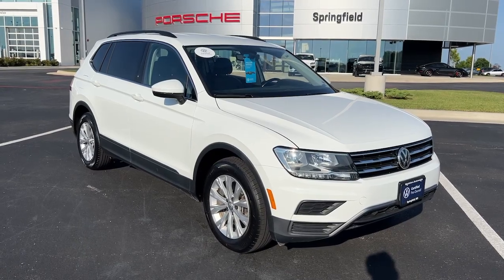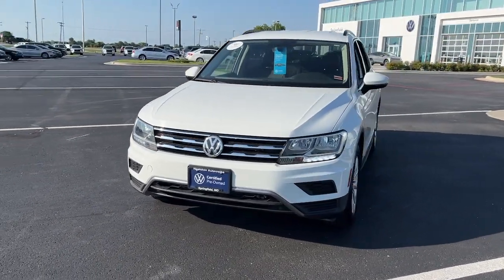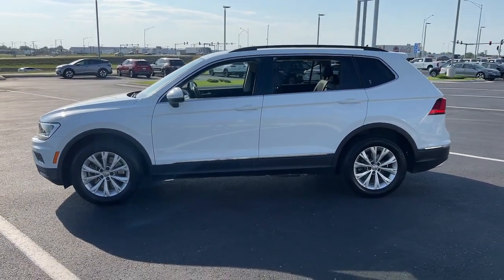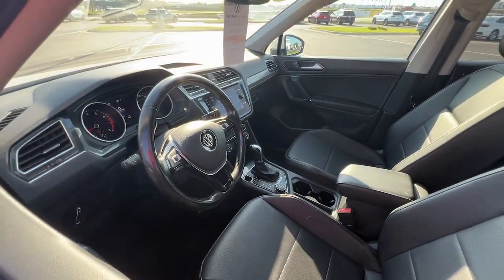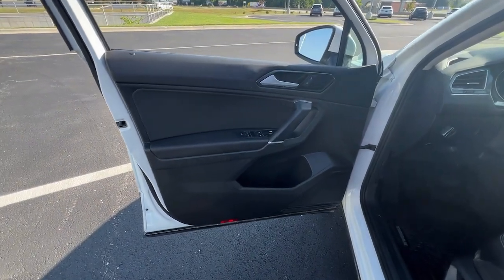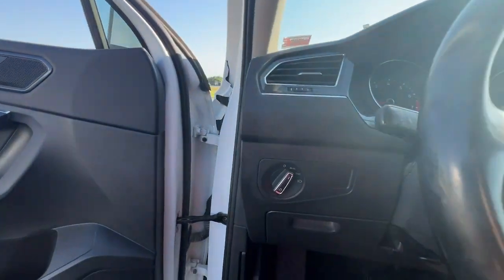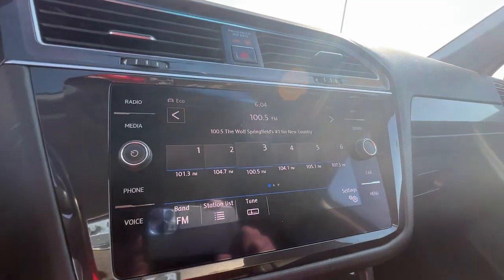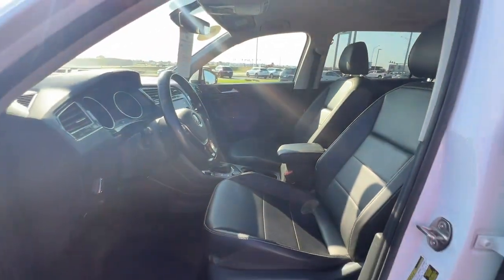2018 Volkswagen Tiguan Springfield, Branson, Republic, Ozark, Nixa, MO V233860A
Pure White Used 2018 Volkswagen Tiguan 2.0T SE 4MOTION available in Springfield, Missouri at Napleton AutoWerks Springfield. Servicing the Branson, Republic, Ozark, Nixa, MO area.

REDUCED FROM $30290! EPA 27 MPG Hwy/21 MPG City! $1500 below Kelley Blue Book! Volkswagen Certified GREAT MILES 62764! SE trim. Heated Seats iPod/MP3 Input Satellite Radio All Wheel Drive Aluminum Wheels Back-Up Camera. KEY FEATURES INCLUDE: All Wheel Drive Heated Driver Seat Back-Up Camera Satellite Radio iPod/MP3 Input Volkswagen SE with Pure White exterior and Titan Black interior features a 4 Cylinder Engine with 184 HP at 4400 RPM*. EXPERTS CONCLUDE: Edmunds.com explains Top-notch material quality is evident throughout. The Tiguan feels more upscale than most in the segment.. EXCELLENT VALUE: Reduced from $30290. This Tiguan is priced $1500 below Kelley Blue Book. BUY WITH CONFIDENCE: AutoCheck One Owner All Certified Volkswagen vehicles must pass a detailed 100+ point inspection 1-Year / 12000 Mile (whichever occurs first) Comprehensive Limited Warranty 24/7 Roadside and Towing Assistance includes lockouts flat tires fuel delivery and jump starts Complimentary 3-month trial subscription to SiriusXM Satellite Radio All-Access programming Any necessary repairs and maintenance are completed using Genuine Volkswagen parts VISIT US TODAY: Welcome to Napleton Autowerks/Missouri located in Springfield MO your number one source for quality used vehicles. With our impressive inventory of cars trucks and SUVs were sure to meet your needs and budget. Our team is made up of automotive professionals you can trust and we guarantee a hassle-free satisfying car buying experience. We look forward to serving you in the near future! Pricing analysis performed on 6/17/2023. Horsepower calculations based on trim engine configuration. Fuel economy calculations based on original manufacturer data for trim engine configuration. Please confirm the accuracy of the included equipment by calling us prior to purchase.